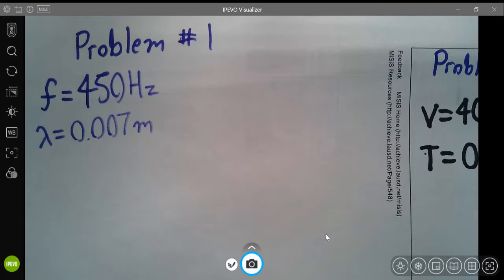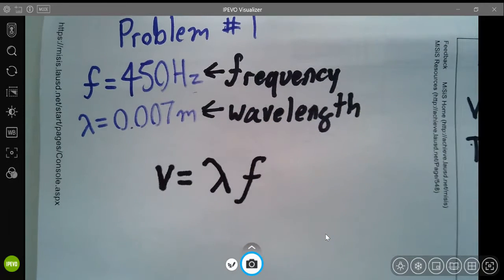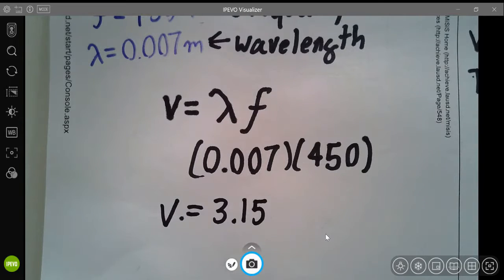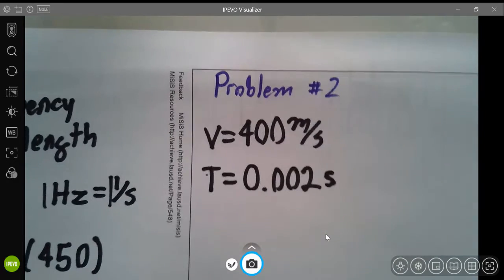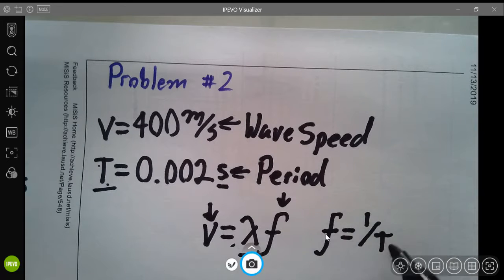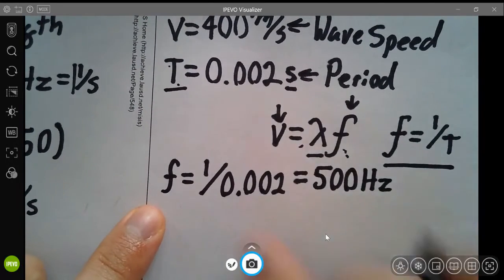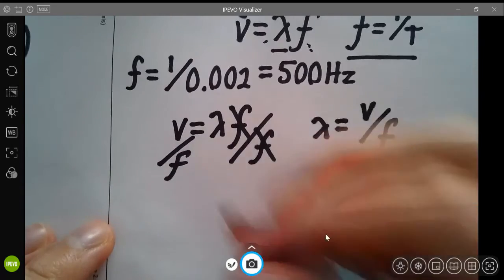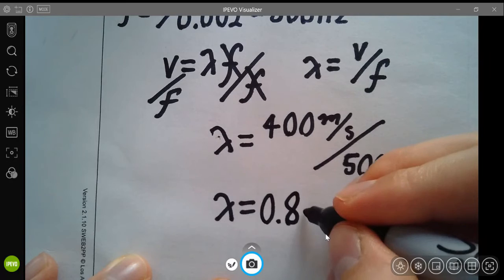Solving a Wave Speed Problem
How to solve a basic wave speed problem using the wave speed problem.